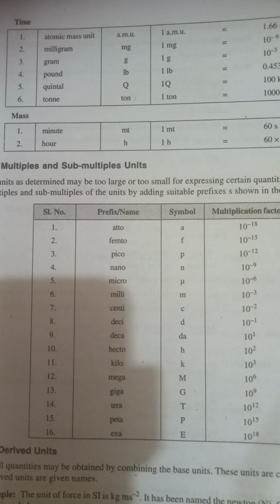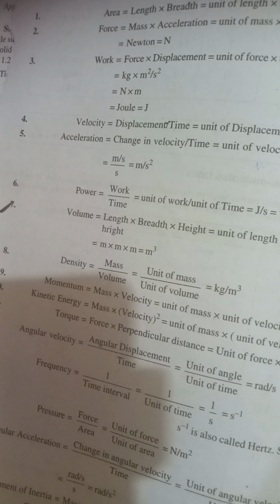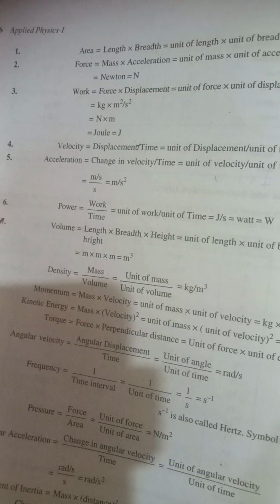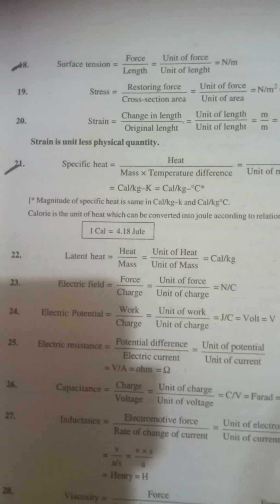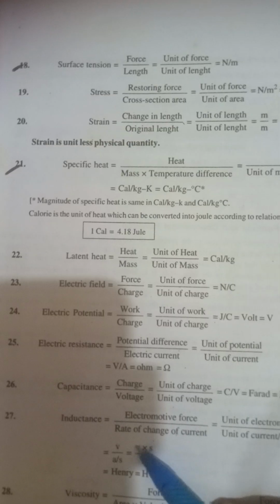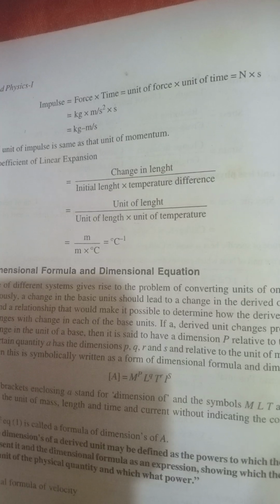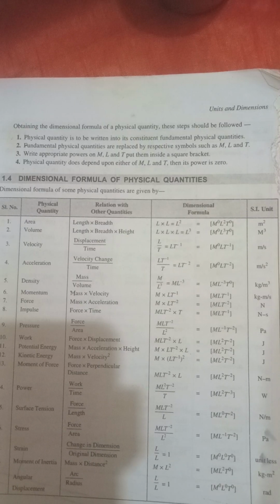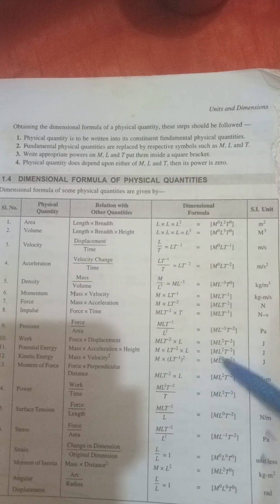Indian airforce x group physics unit and dimensions